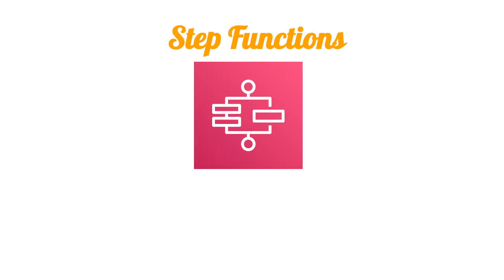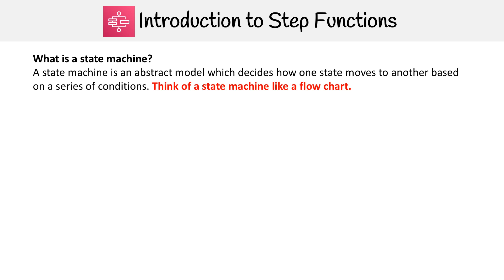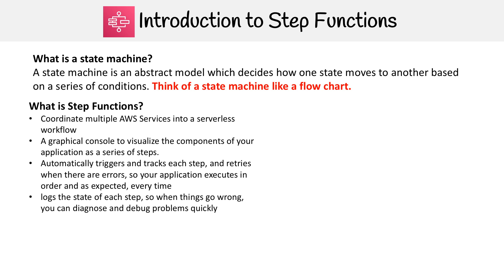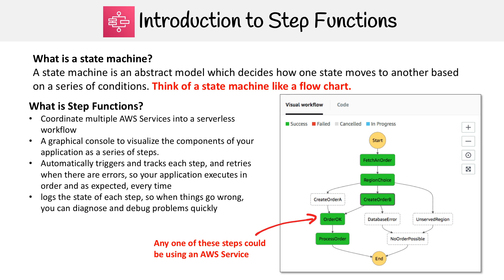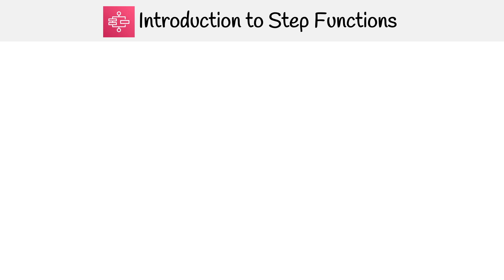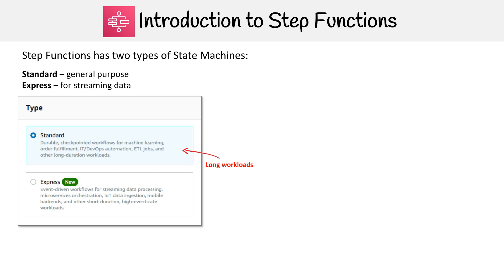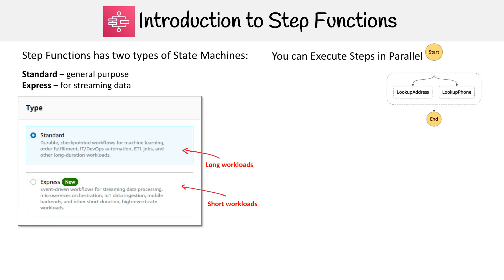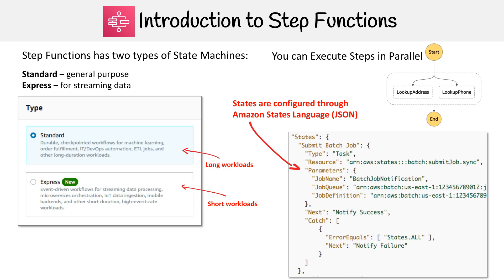Step Functions — Introduction